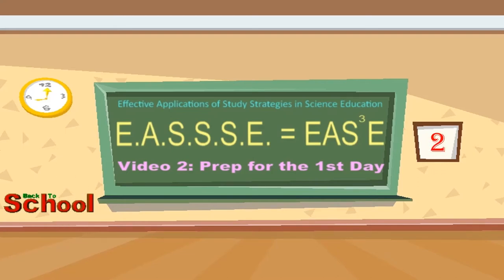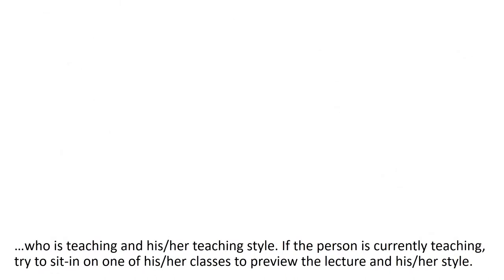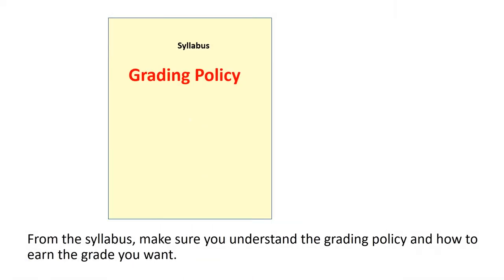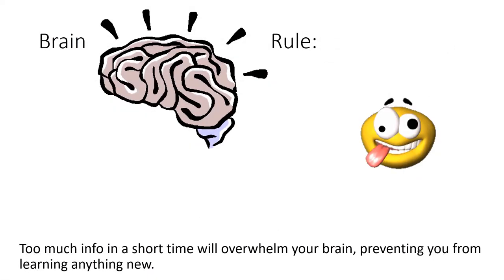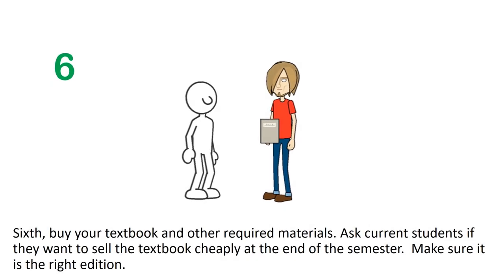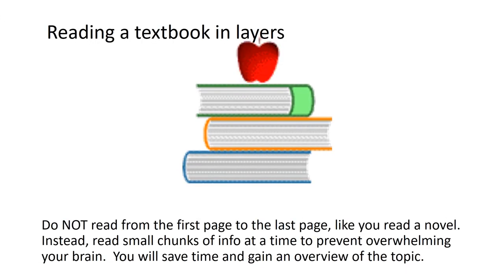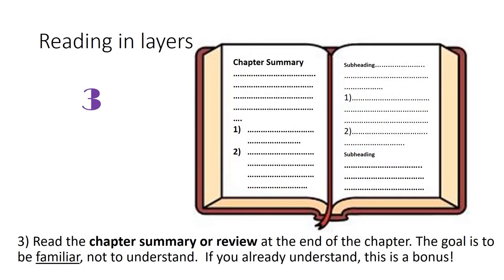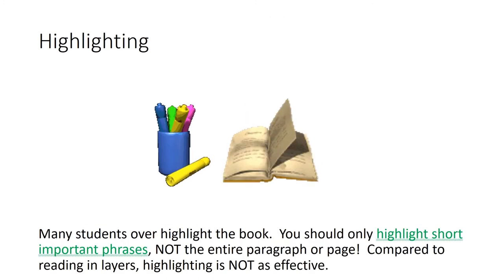EASSSE Video 2 - Prep for the First Day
Video 2 of the Effective Application of Study Strategies in Science Education (EAS3E) series:  Prep for the First Day.